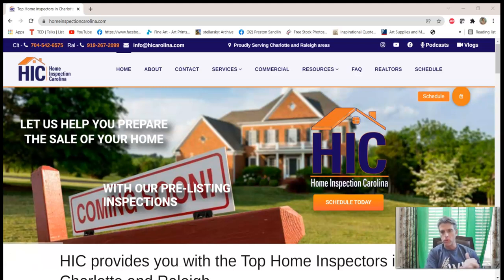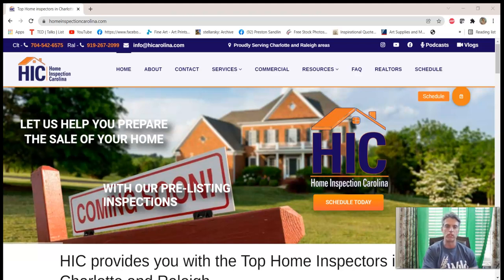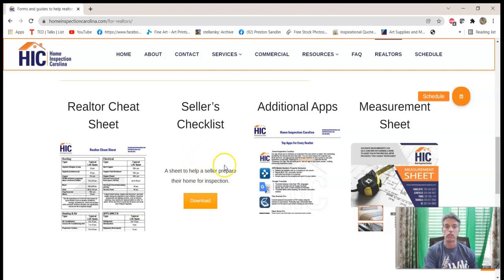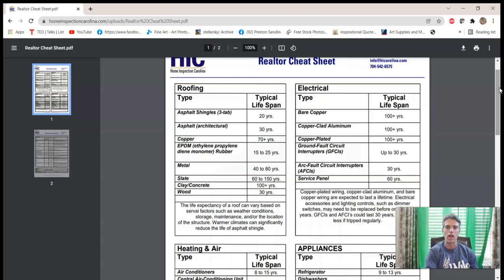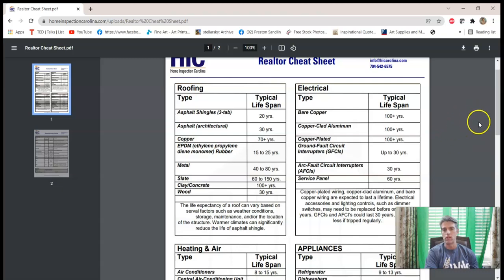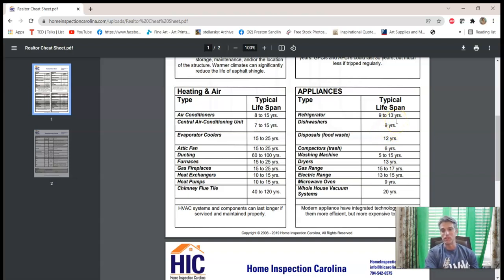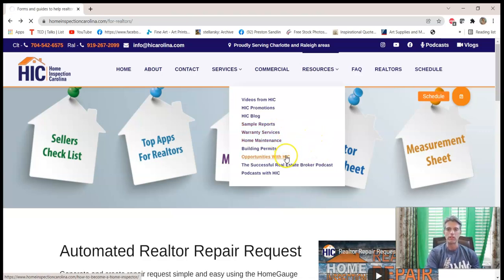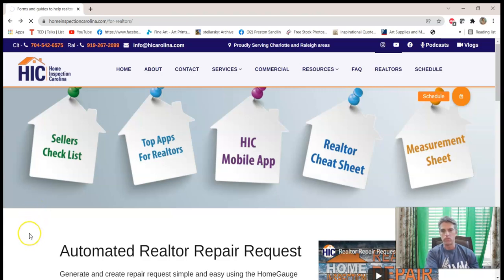Free Realtor Cheat Sheet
In this video by Preston Sandlin of Home Inspection Carolina he shows you various free resourses availible at Home Inspection Carolina including this free realtor's cheat sheet.